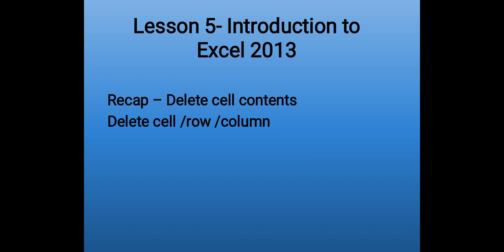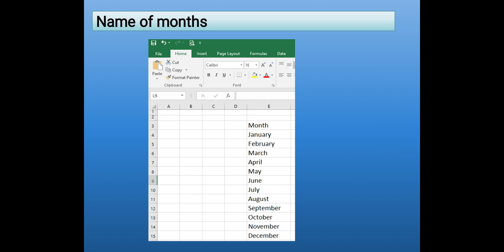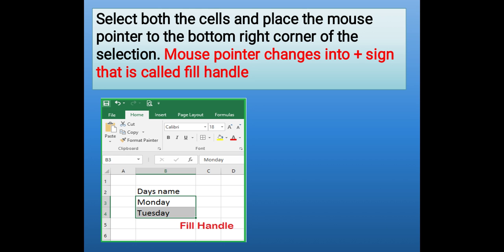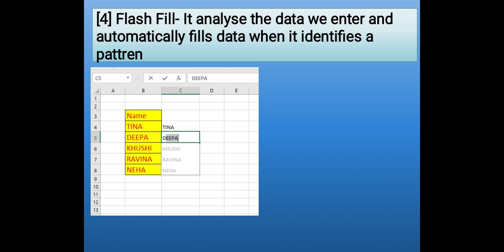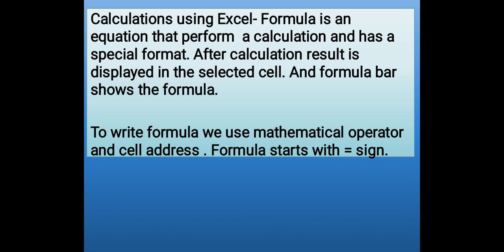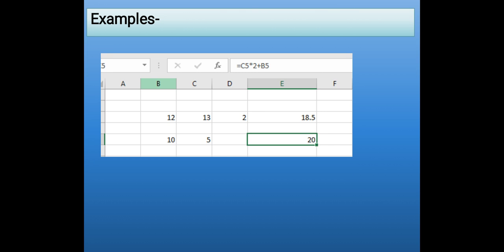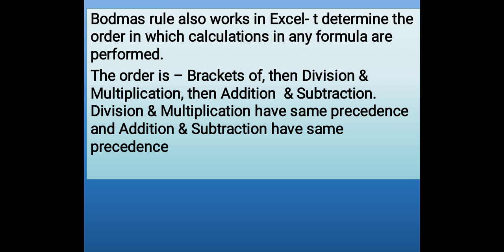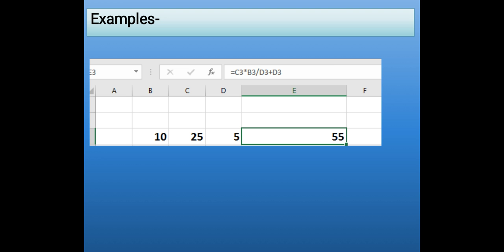Auto fill and Calculations in Excel 2013 class 7